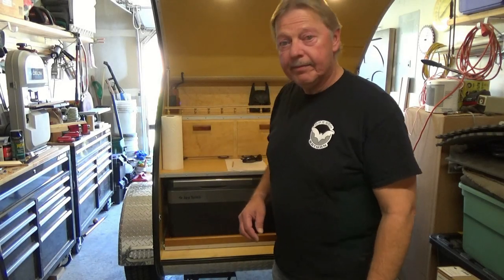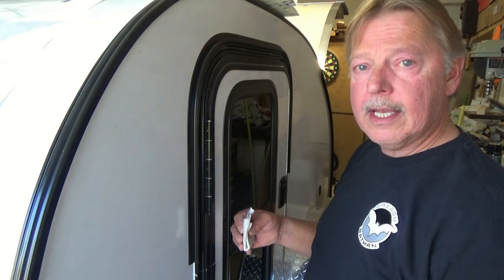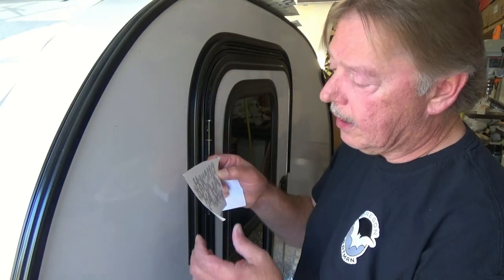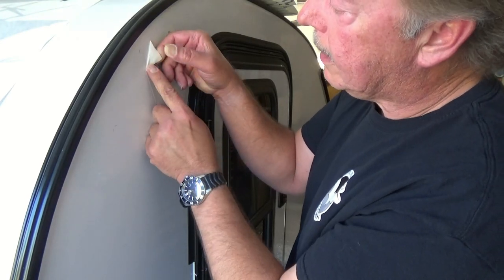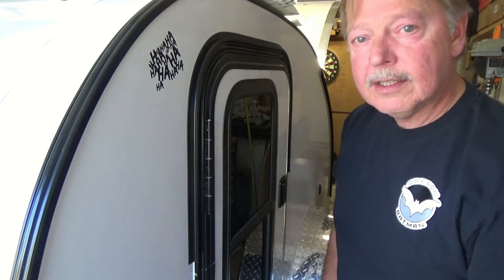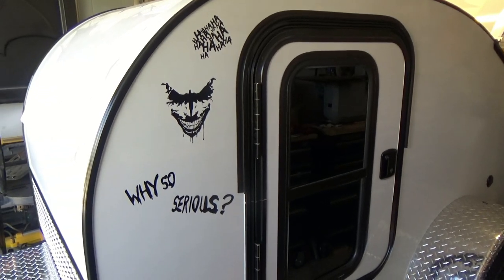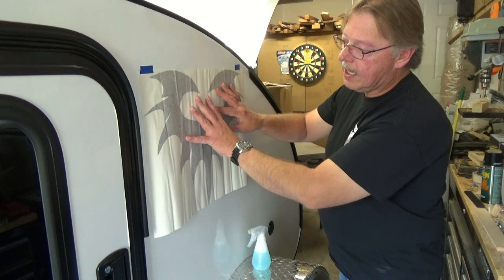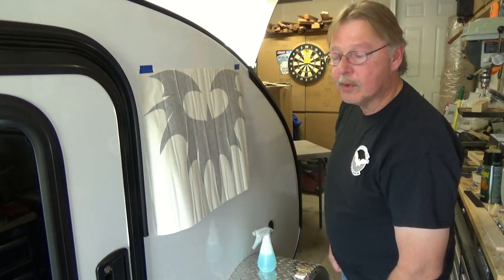Let’s Build A Teardrop * Step-By-Step * - Part 59 (Installing the Decals)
Today we install the decals to the Teardrop! This will be a Step-By-Step tutorial on how to build your very own teardrop. A Simple backyard build, a project you will be proud of! We will be covering the bottom and outside of the teardrop with Filon. This will be a lot of fun… hope you stick around and enjoy the process!

A. Bateman

Cheers!